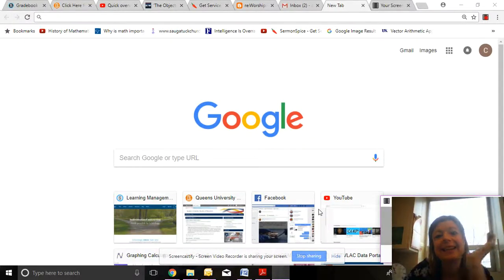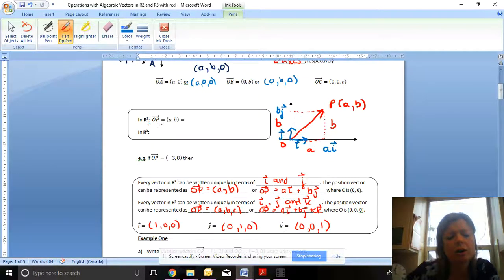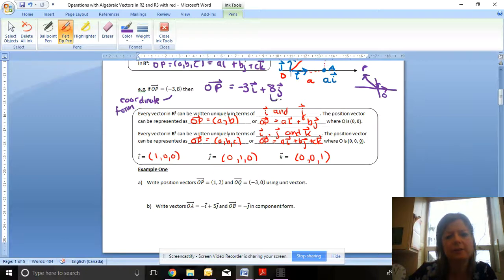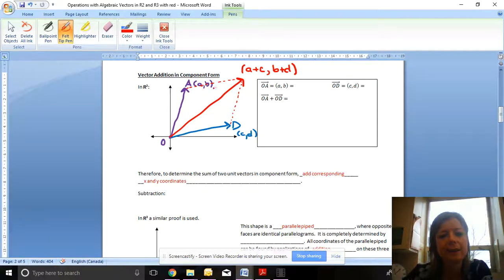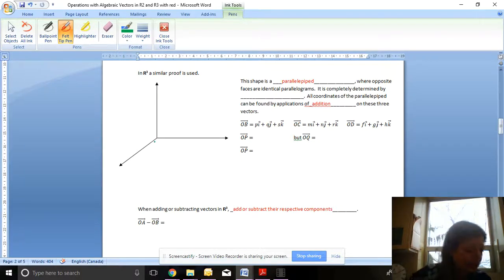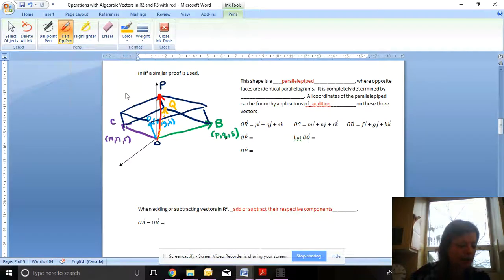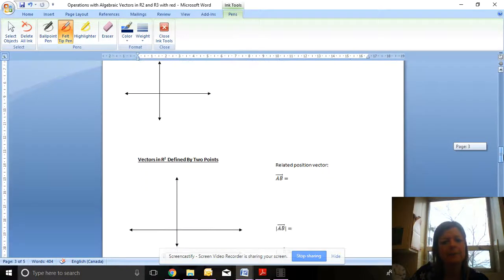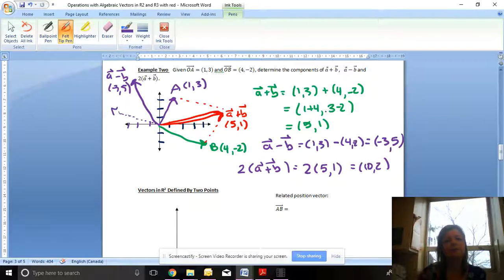Operations with Algebraic Vectors in R2 and R3 (Part 1)